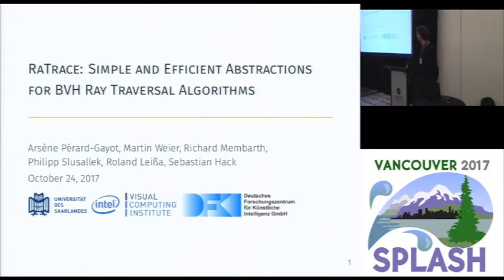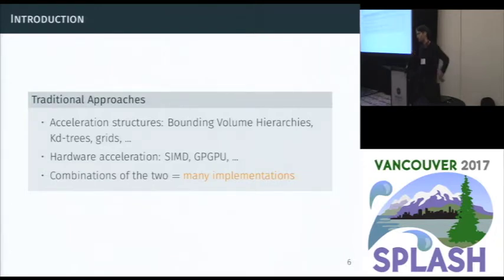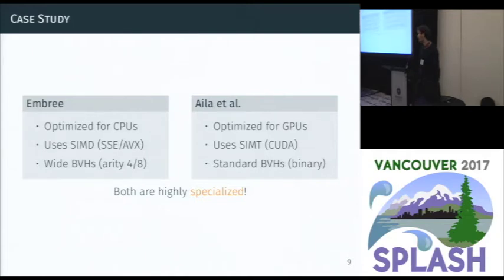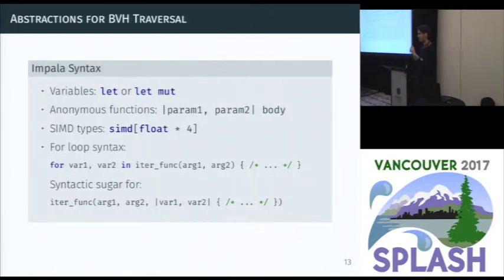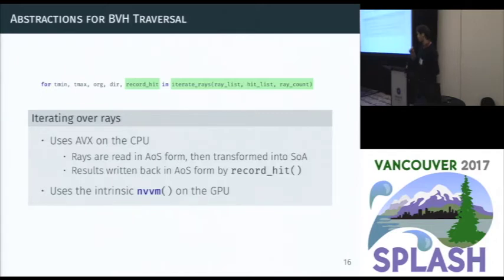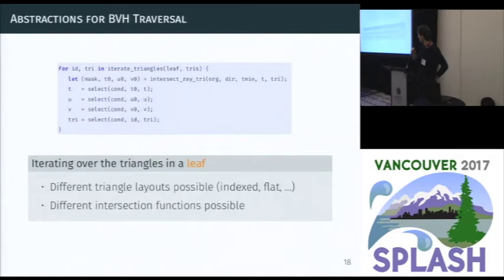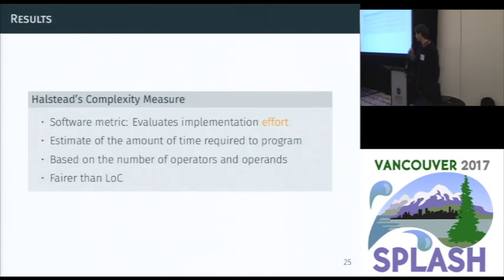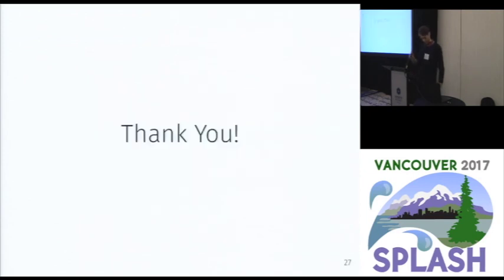RaTrace: Simple and Efficient Abstractions for BVH Ray Traversal Algorithms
Arsène Pérard-Gayot, Martin Weier, Richard Membarth, Philipp Slusallek, Roland Leißa, Sebastian Hack
In order to achieve the highest possible performance, the ray traversal and intersection routines at the core of every high-performance ray tracer are usually hand-coded, heavily optimized, and implemented separately for each hardware platform—even though they share most of their
algorithmic core. The results are implementations that heavily mix algorithmic aspects with hardware and implementation details, making the code non-portable and difficult to change
and maintain.

In this paper, we present a new approach that offers the ability to define in a functional language a set of conceptual, high-level language abstractions that are optimized away by a special compiler in order to maximize performance. Using this abstraction mechanism we separate a generic ray traversal and intersection algorithm from its low-level aspects that are specific to the target hardware. We demonstrate that our code is not only significantly more flexible, simpler to write, and more concise but also that the compiled results perform as well as state-of-the-art implementations on any of the tested CPU and GPU platforms.